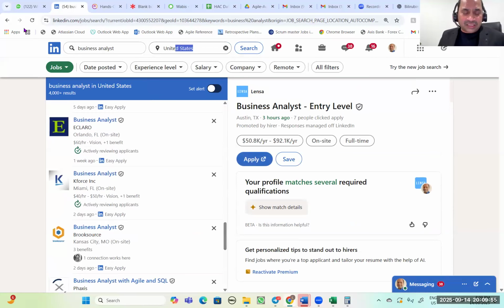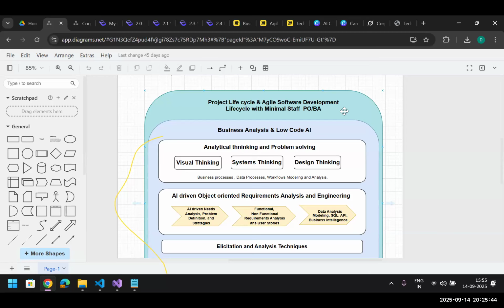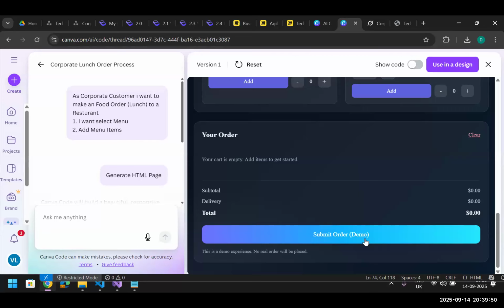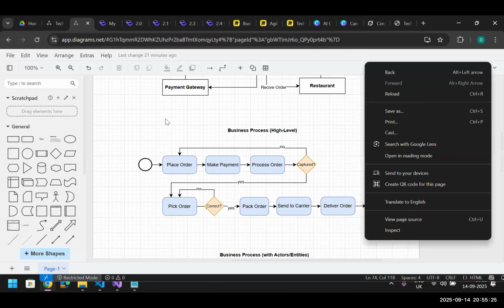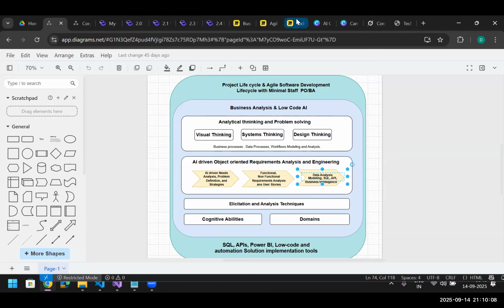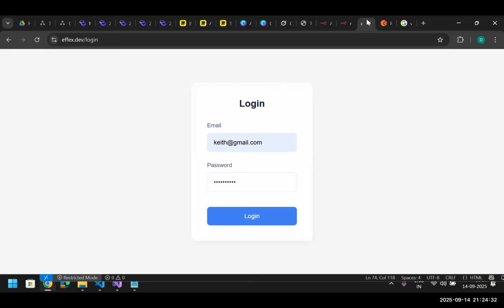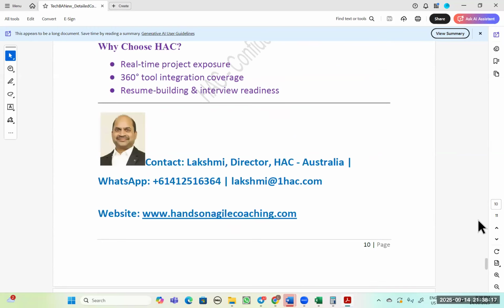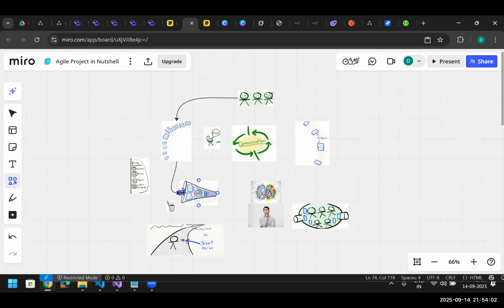Become a Tech Business Analyst – Roles & Responsibilities, Tools & Jobs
Overview  - Tech Business Analyst – Responsibilities, Tools & Jobs!